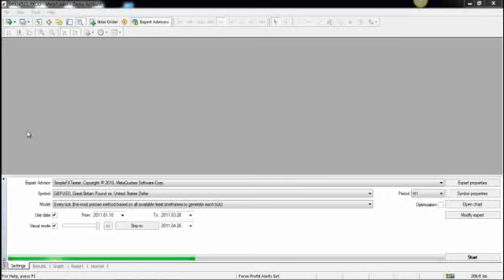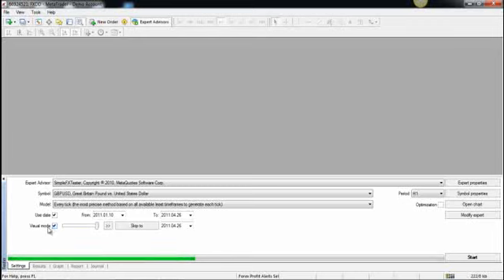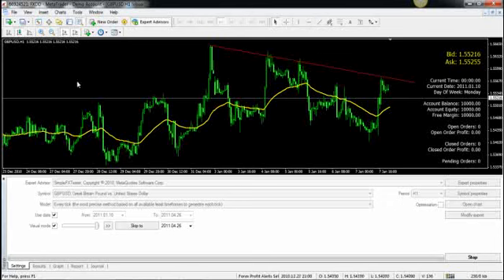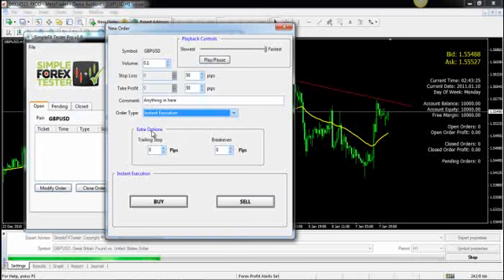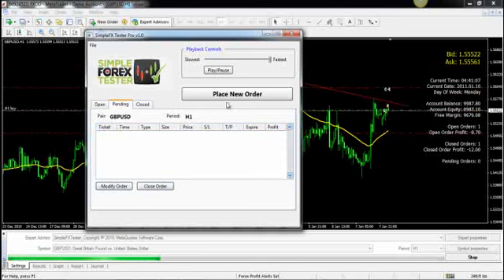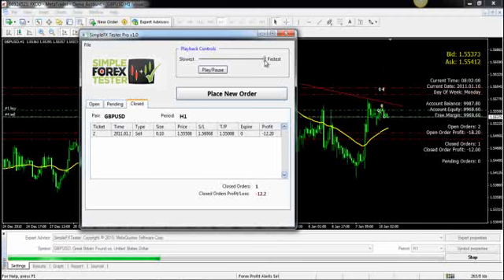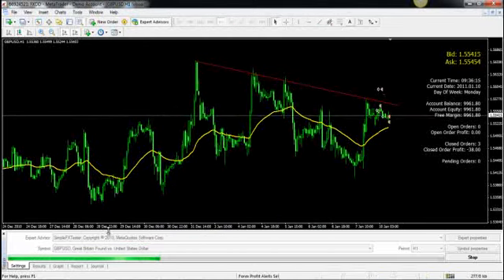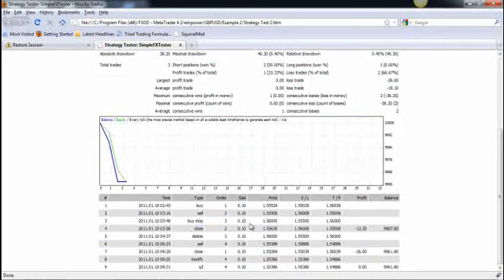[Simple Forex Tester] Program Demonstration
Want to see MT4's only GUI based manual backtester in action? Wait no more..this is an amazing tool designed to do one thing -- make you a MUCH better trader in a VERY proportionally small amount of time! Take a look at this program, made specifically for MetaTrader 4 (the worlds most popular and completely free forex trading platform)